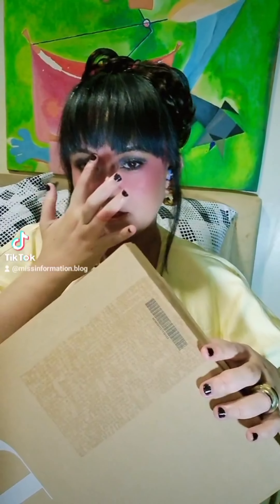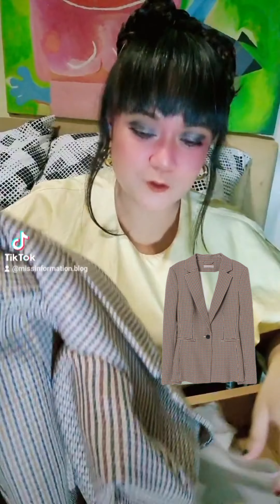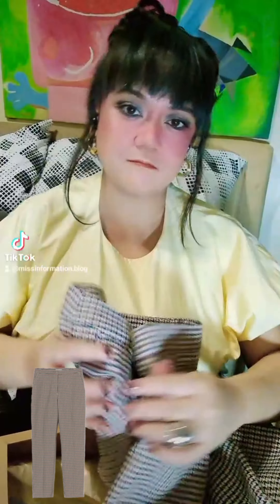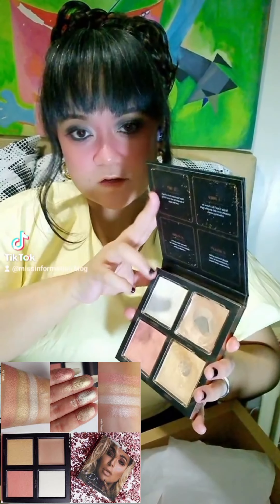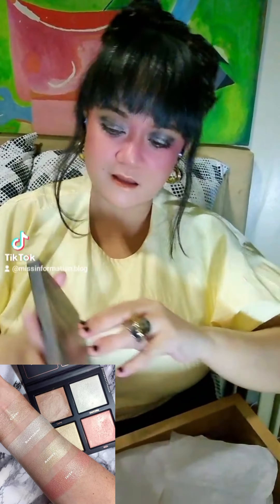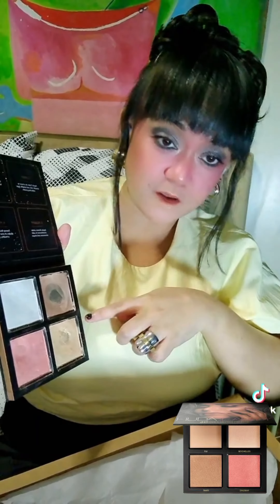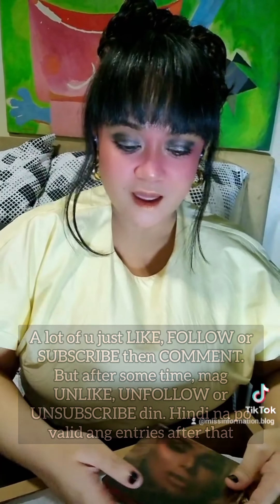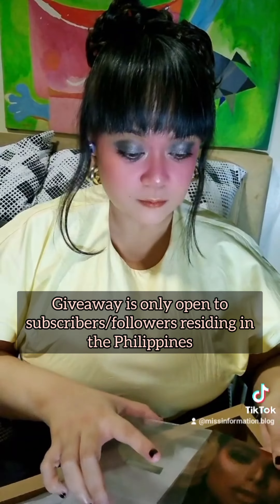September Giveaway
Commenter of the Month (September)

What : Win the ff :
1. H&M Beige/Houndstooth Patterned Single Breasted Coat in Woven Fabric P2295 -
2. H&M Ankle-Length Slacks in Woven Fabric P1690
3. Extra : (Old) P3500
- Huda 3D Cream and Powder Highlighter Palette in Pink Sands

Who : ONLY 1 blessed RANDOM (chosen through Random app) commenter of the month from ANY of my Youtube SUBSCRIBER/ Facebook/Instagram/Tiktok/Blog follower (who DID NOT unlike or unsubscribe or unfollow during the giveaway period) will win these luxurious beauty and fashionable items - will send the prize to a PHILIPPINES address for FREE! 😱

Note : IF BY ANY CHANCE THE APP PICKED YOUR NAME AND YOU ARE NOT IN MY SUBSCRIBERS OR FOLLOWERS LIST, YOU ARE IMMEDIATELY DISQUALIFIED!

X2 on Youtube comments :
* Double your chances of winning!
1. and comment to earn entries
2. Comment on ANY OF MY Youtube VIDEOS (within the giveaway period)

1.

2. Comment on ANY of my posts (for the whole month of Sept)

* 1 or more comments, same post = 1 entry.
* Another comment on another post = 2 entries
* COMMENT on 5 DIFFERENT posts = 5 entries

When : Contest will end on Sep 29. I will draw on Sep 30, 2022 or extend if I need more time.

Once I announce the winner, I will give 7 days for the said winner to respond. If no response after 7 days, I will draw another winner. Same mechanics apply.

Once the winner receives the item/s, I will STRICTLY require the winner to post the prizes AS SOON as he/she receives the package as proof that my giveaways are legit and the winners are real people.